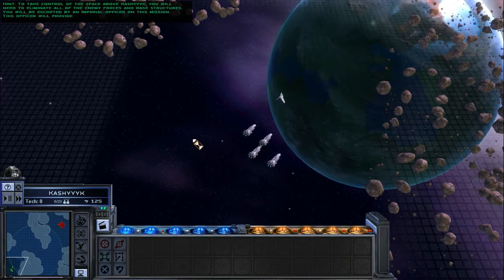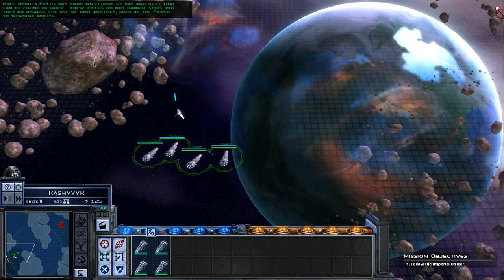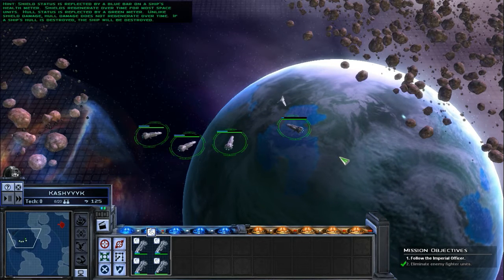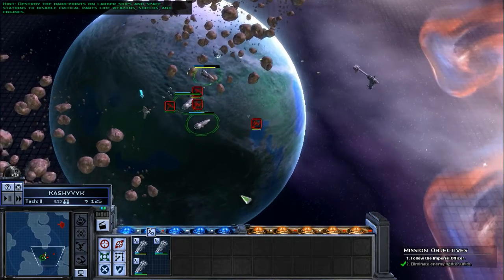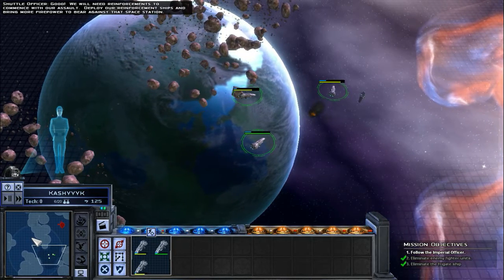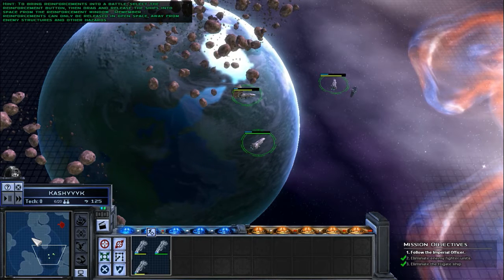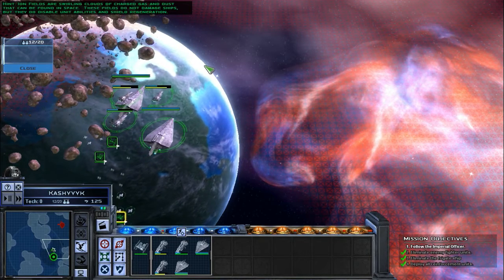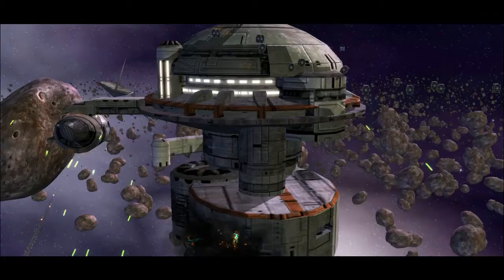Star Wars Empire at War Gameplay --ASK GAMING--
This is the tutorial to space battle. Kashyyk the planet of the wookies is under the control of the Rebel Alliance. The Empire is determined to retake the planet and sends in a fleet.